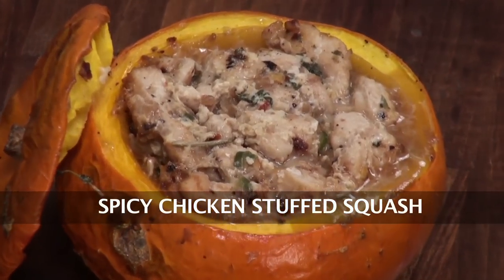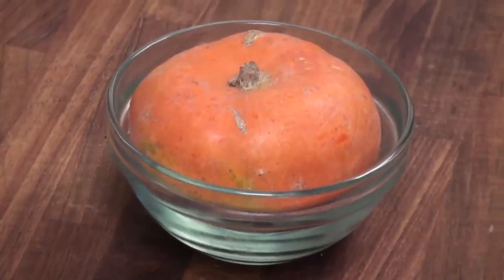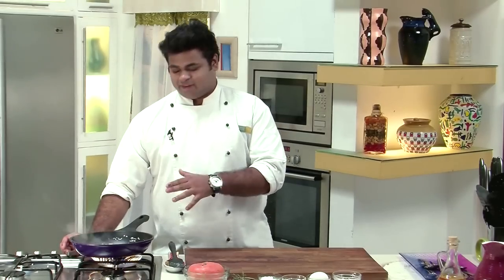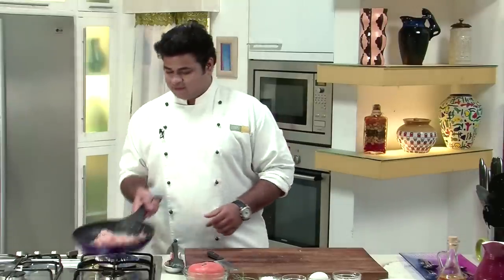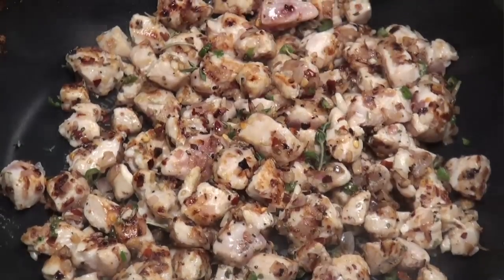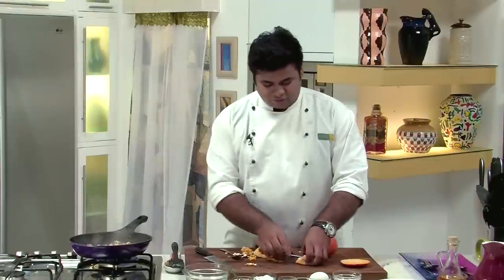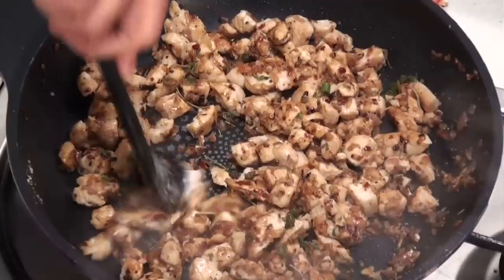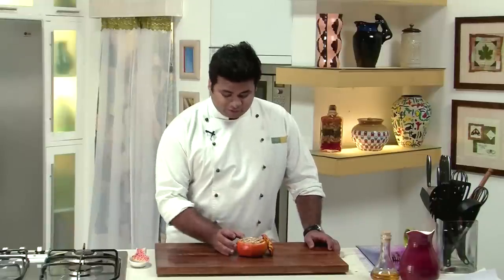Spicy Chicken Stuffed Squash | Sanjeev Kapoor Khazana